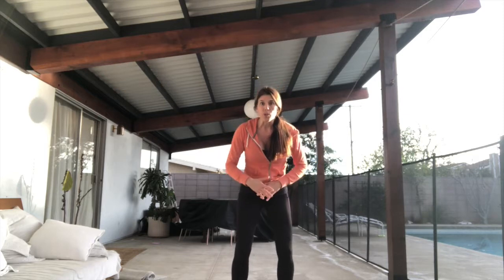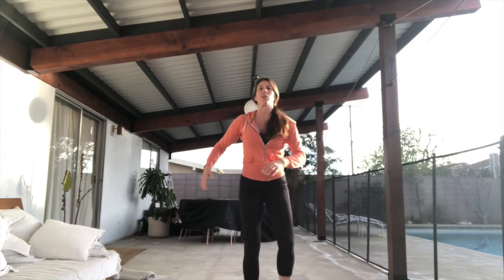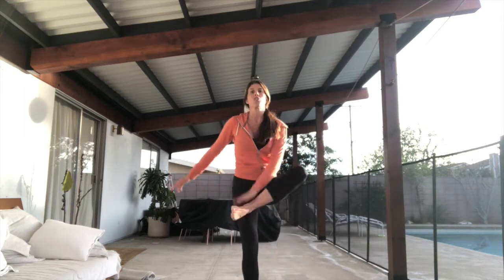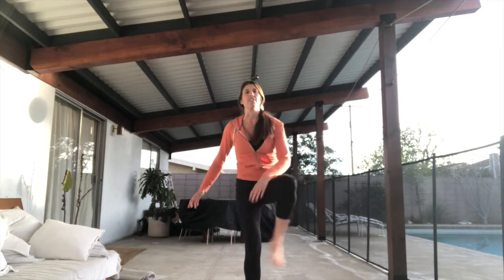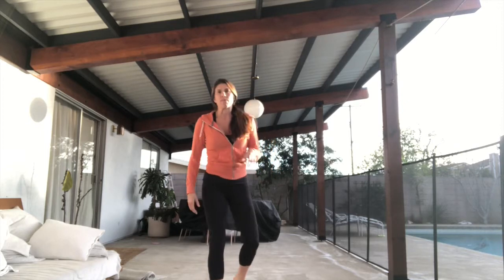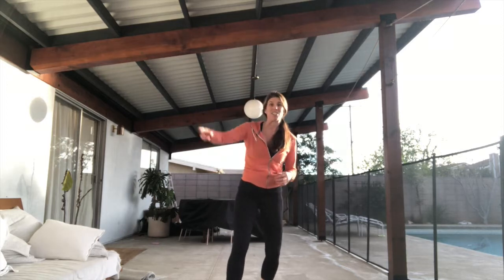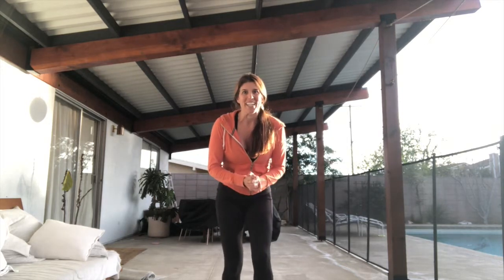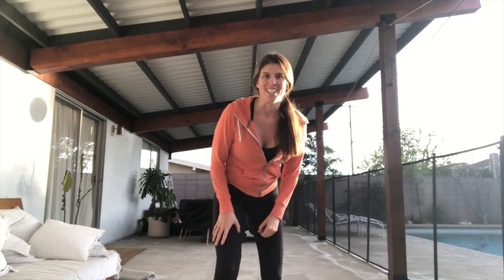Ankle Taps with JZ Fitness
This one is all about coordination and bringing out your best dance moves.  Ha.  There is some rotation in the hip so please be mindful if you have the mobility before you do it.

Also do NOT do this barefoot or if you do it should be on a much more giving surface.  These videos are made during my children's nap and I not only don't have shoes on but I am on a hard surface.  I literally have little time frames to shoot these videos hence the lack of wardrobe. LOL! While I will workout barefoot at times, the moves I perform will not strain any ligaments or tendons due to the circumstance witnessed.